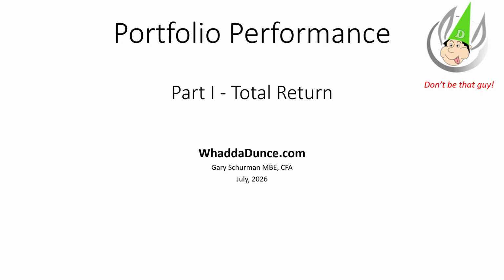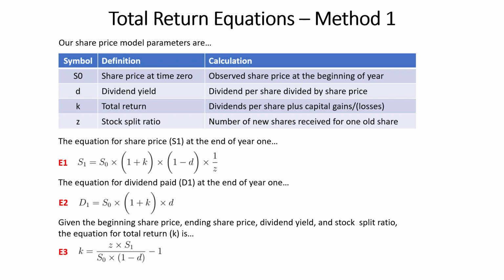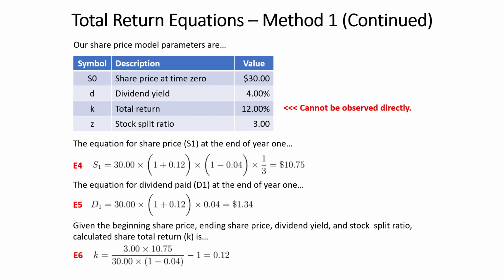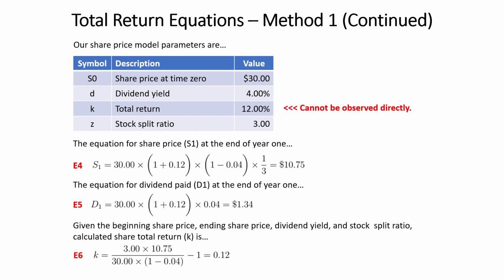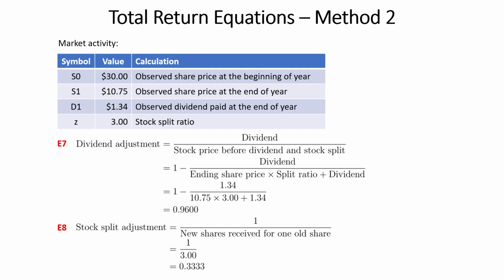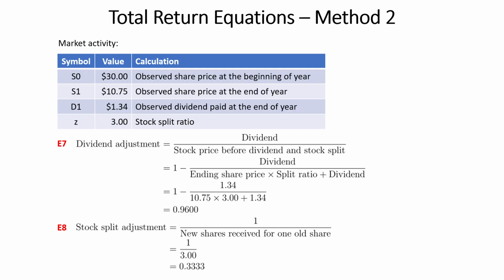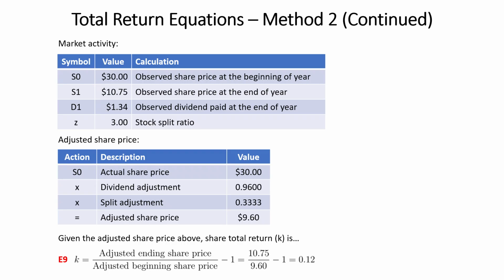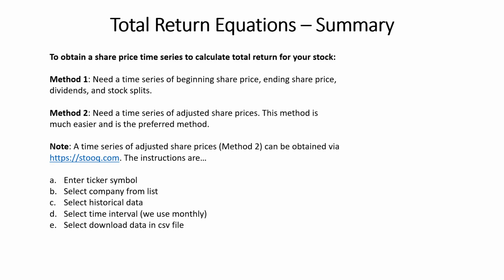Part I - Total Return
We will present two methods for calculating total return, which we will use to evaluate portfolio performance.